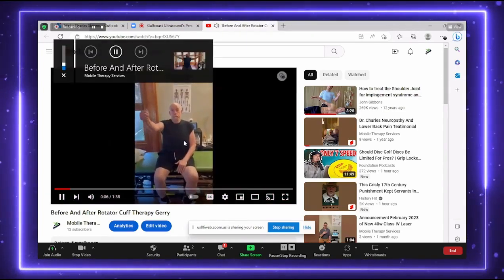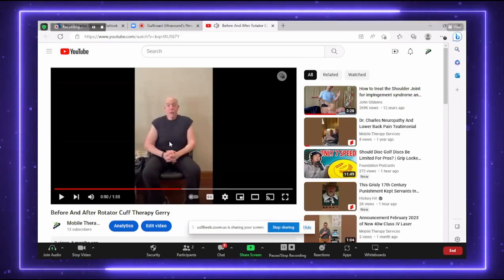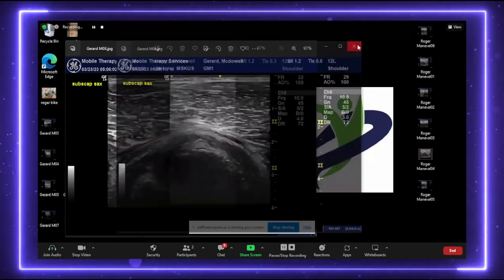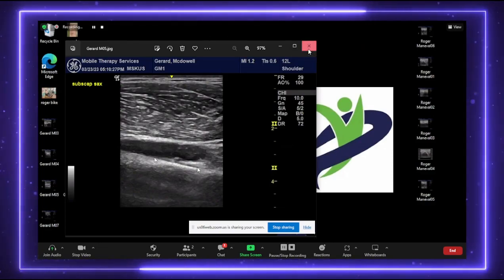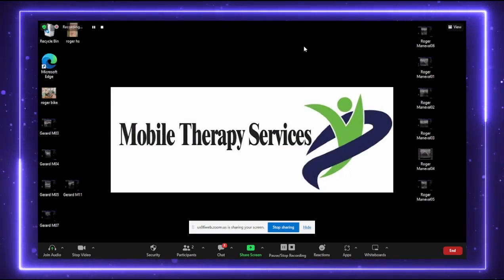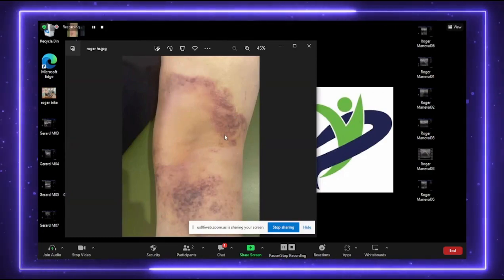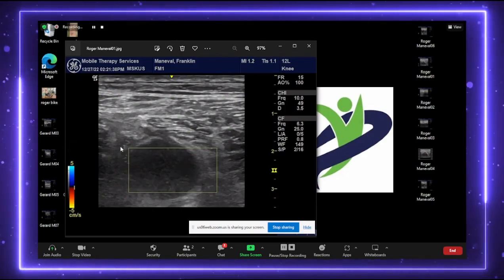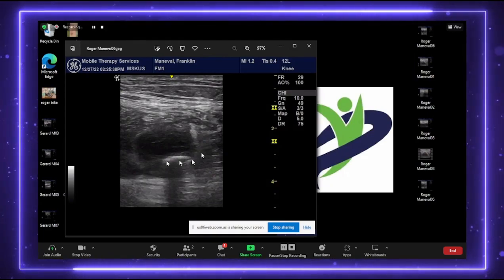EP37. MSK Ultrasound in Physical Therapy with Dr. Charles Stevens, DPT, RMSK, COMT, CLT, AIB-VAM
In this episode of The Sonography Lounge, hosts Lori Green and Trisha Reo sit down with the remarkable Dr. Charles Stevens, a Doctor of Physical Therapy with a deep commitment to bettering patient care through non-invasive techniques including the use of diagnostic ultrasound.

In 2020 he added brick and mortar services to the existing Medicare Part B house call practice. Additionally, As of 2020 after being exposed to diagnostic musculoskeletal ultrasound Dr. Charles sought training through WCUI School of Medical Imaging with instructor Jeannine Noble PT, RMSK and also pursued training through Gulfcoast Ultrasound Institute in August 2022. In January 2023, Dr. Charles passed a board certification in diagnostic musculoskeletal ultrasound to earn the RMSK credential which is the highest level of proficiency in diagnostic musculoskeletal ultrasound